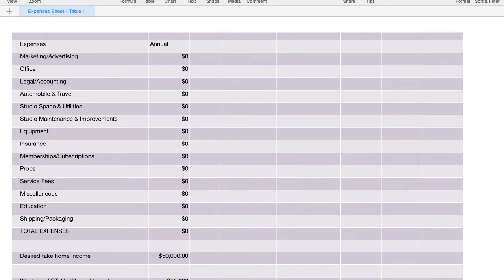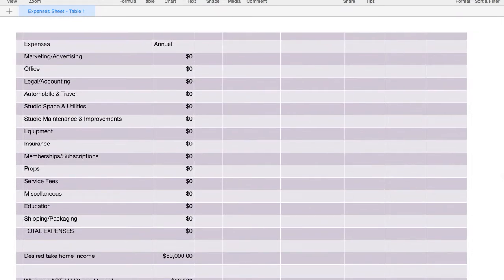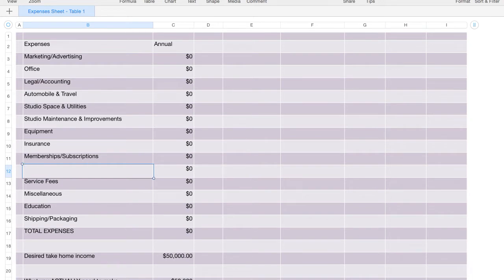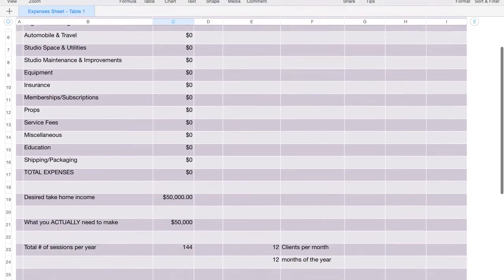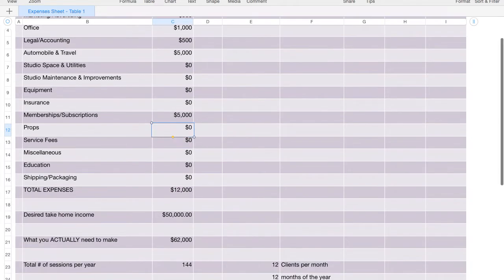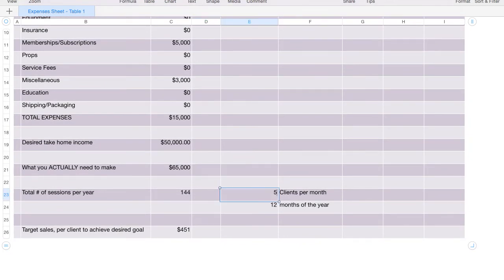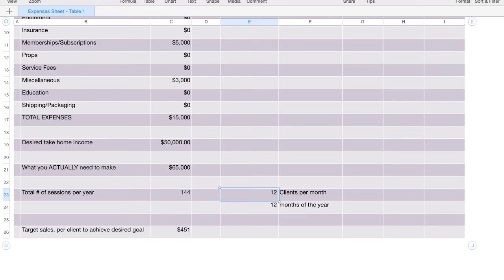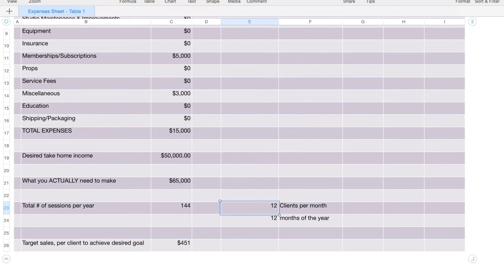Photography Pricing: Know EXACTLY What to Charge with this FREE Calculator!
If you haven't run your numbers in awhile OR you are about to run them for the very first time, I think this FREE Pricing Calculator will be a HUGE help!

This is a simple spreadsheet that will show you how to figure out your CODB (cost of doing business!) and will add up all your expenses for you! Then, you'll be able to see just how many clients you need to take per month and exactly what you need to charge EACH client in order to make your desired income and cover your expenses!

Pricing for photographers made simple and easy with this totally free downloadable calculator. No more guessing what to charge or pricing what you think you should be or what other photographers are!

JOIN THE COMMUNITY FACEBOOK GROUP WITH OTHER PHOTOGRAPHERS LOOKING TO CREATE A PROFITABLE BUSINESS

HOPING TO LEARN MORE ABOUT THE BUSINESS OF PHOTOGRAPHY IN 2020? LEARN MORE ABOUT THE ONLINE BUSINESS COURSE ALL FOR PHOTOGRAPHERS